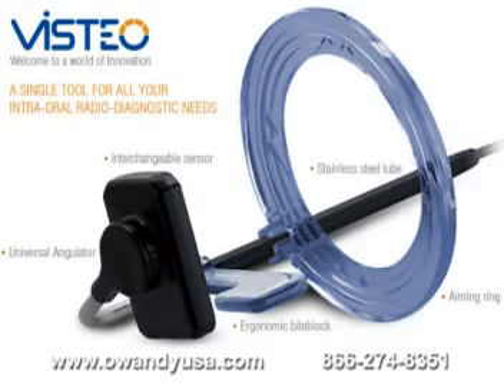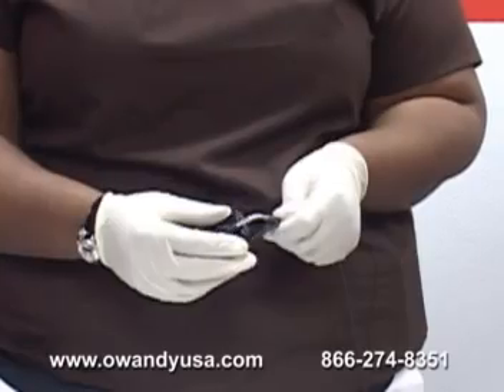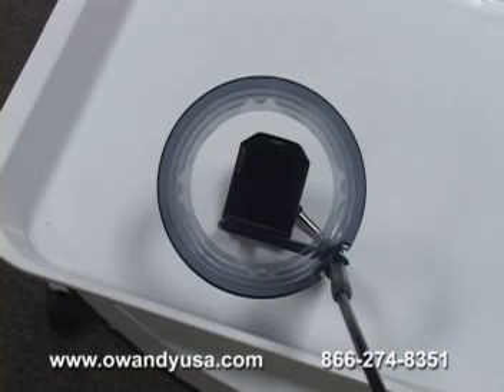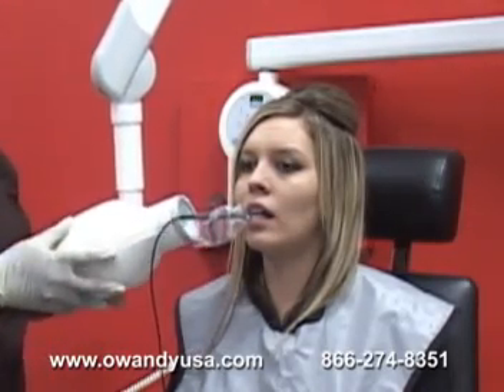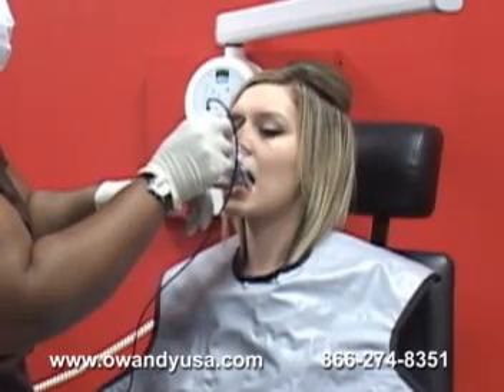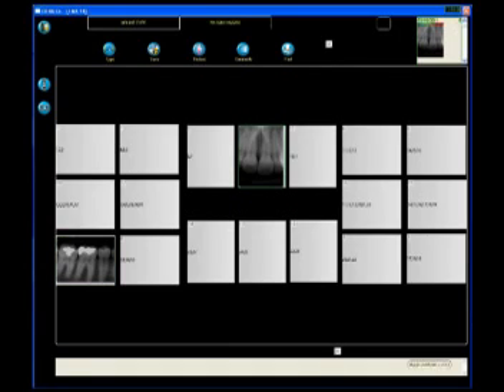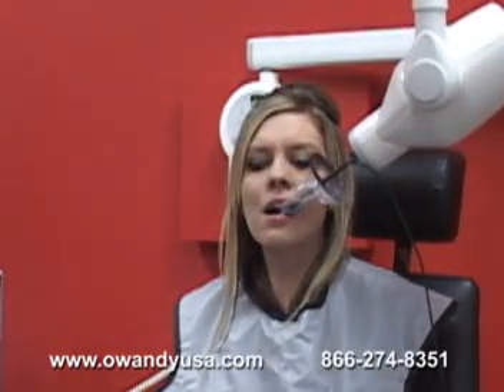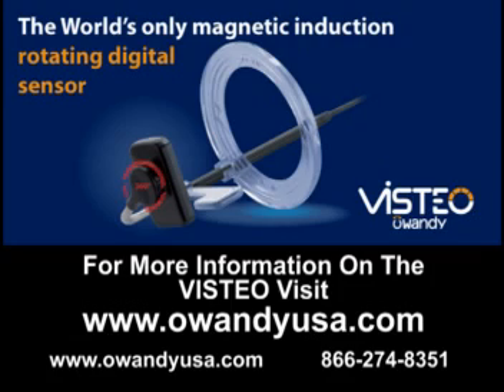Rotatable Dental Digital Sensor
Visteo Digital X-Ray System is the world's only rotatable sensor designed to make x-ray taking experience the most comfortable for patients. You can see how easy it is to use the sensor in your practice